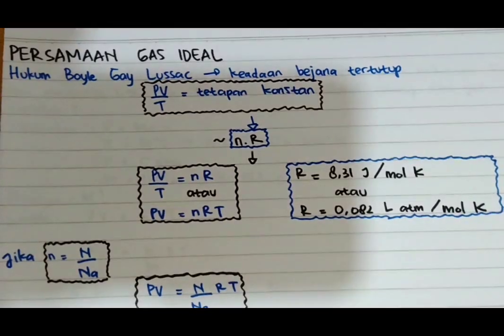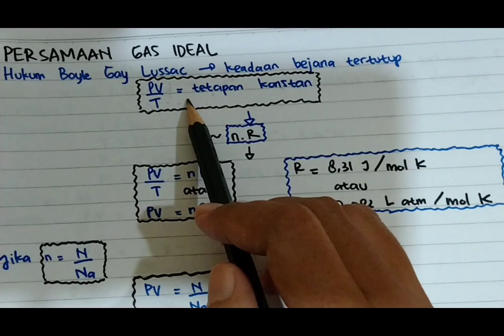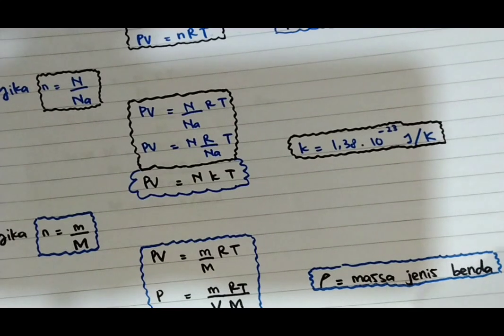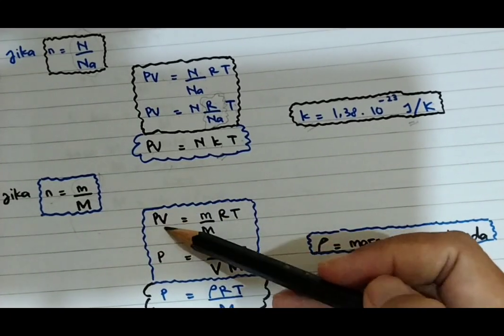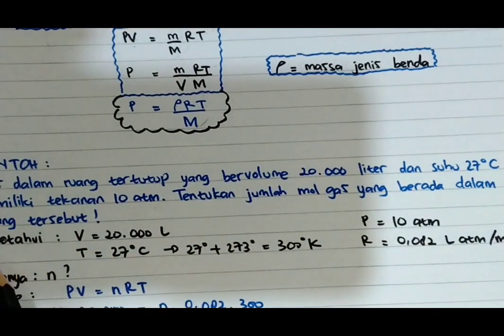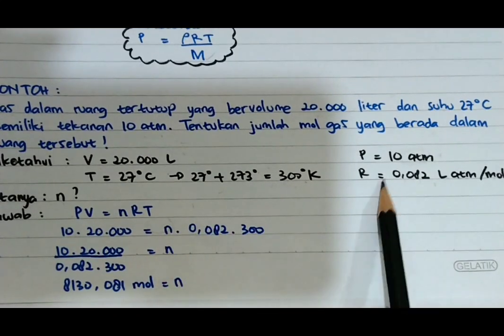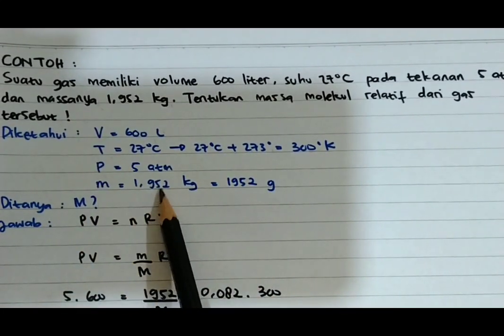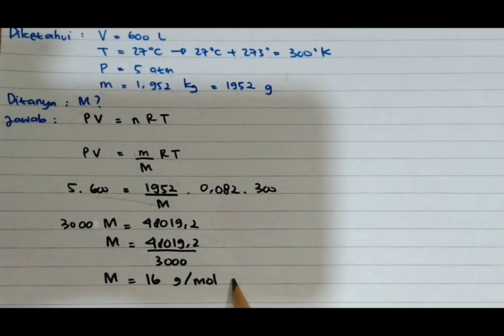Persamaan Gas Ideal - Fisika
Apa sebenarnya gas ideal? Adakah gas ideal? Untuk lebih jelasnya silahkan tonton video berikut ini ya...